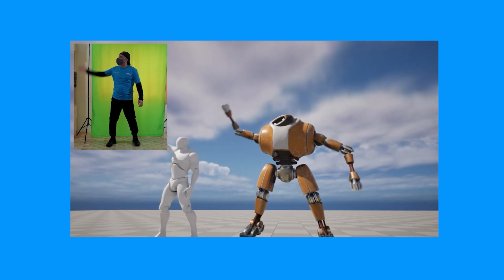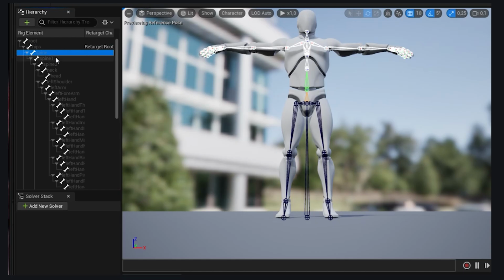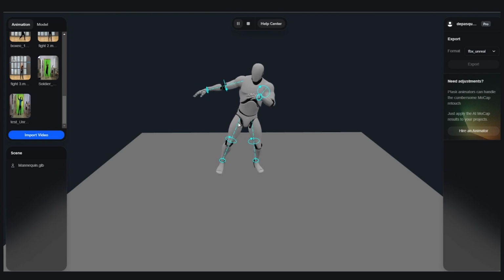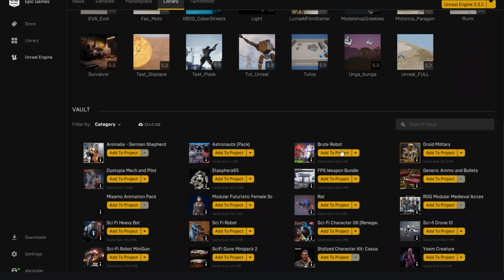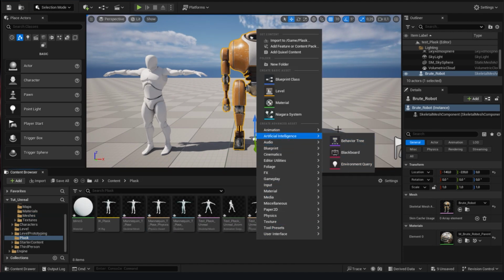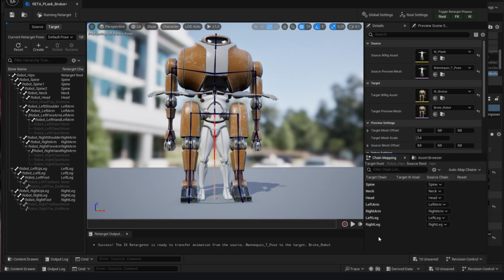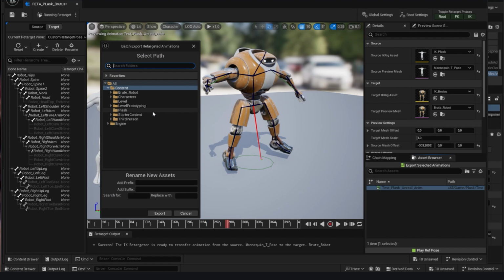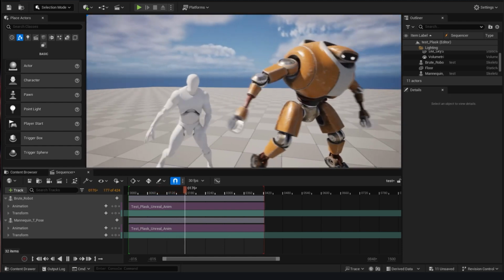Plask to Unreal 5.3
Plask Motion was last updated in November 2023. You can check it out on the homepage link below, and if you want to see examples and tips from other users, check out the channels below!

Plask is an AI MoCap tool used by over 150,000 users. It's making workflows more efficient in games, animation, pre-production, XR, and more.

If you're not familiar with AI MoCap and want to apply it seamlessly to your project, check out the Docs page below.